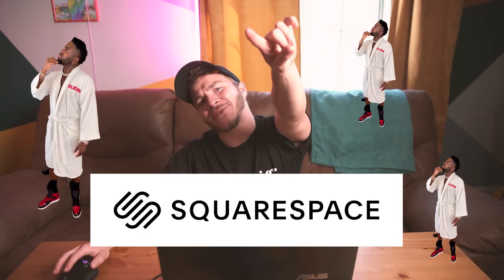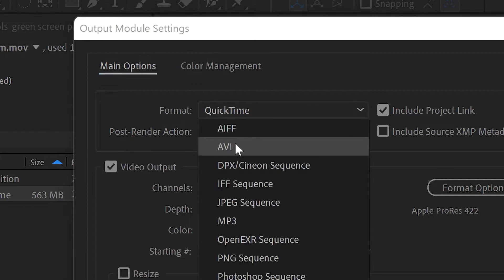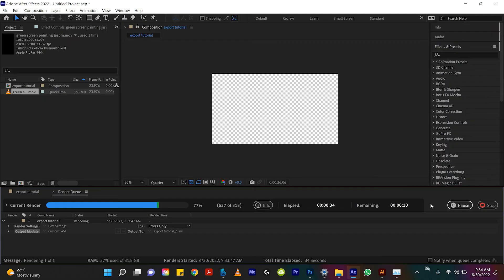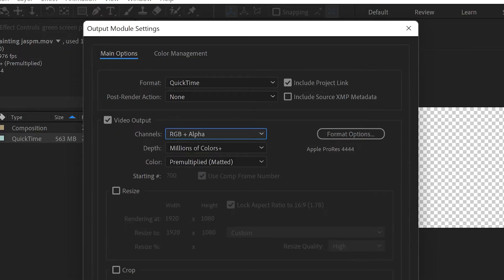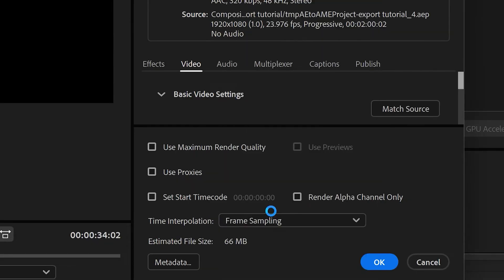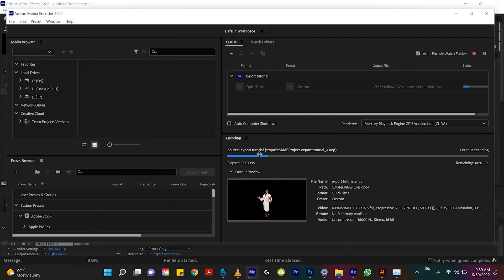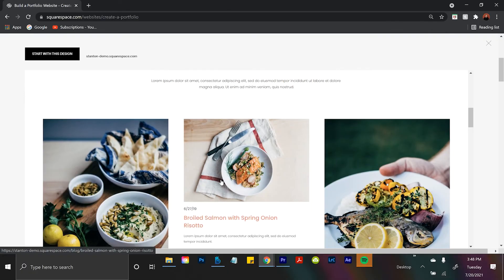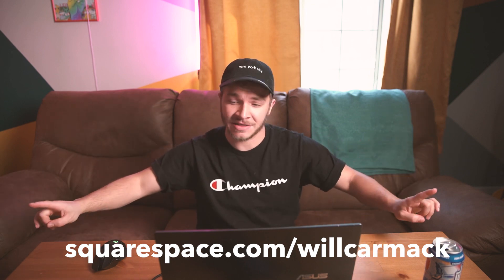3 Ways To Export Videos With A Transparent Background | After Effects & Premiere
In this video I show you every way to export a video with a transparent background!! If you want to support me, please support my amazing sponsor SQUARESPACE